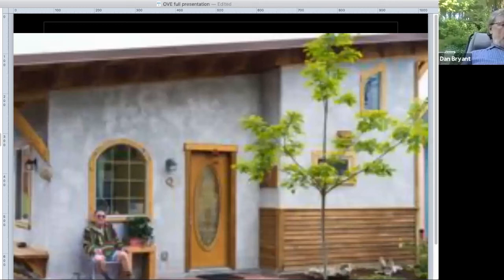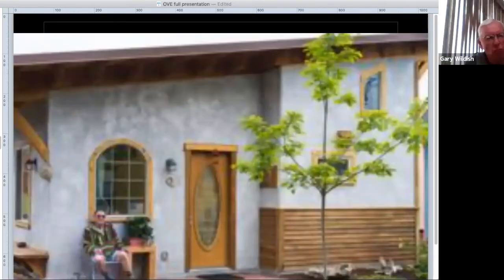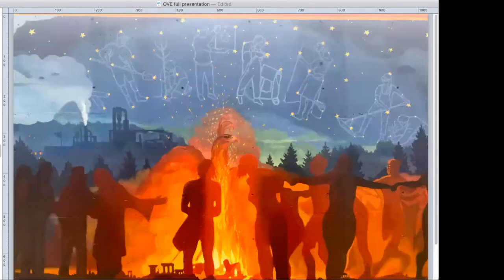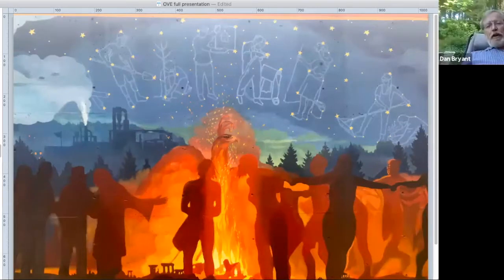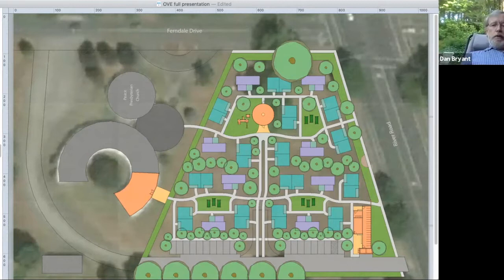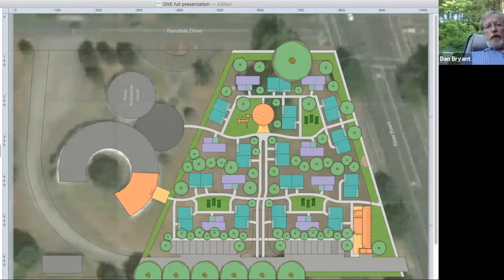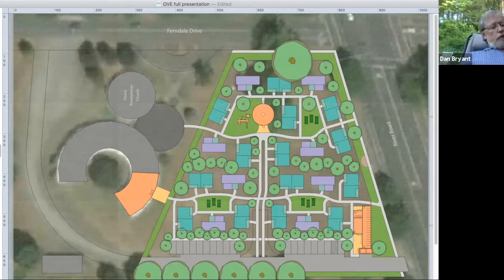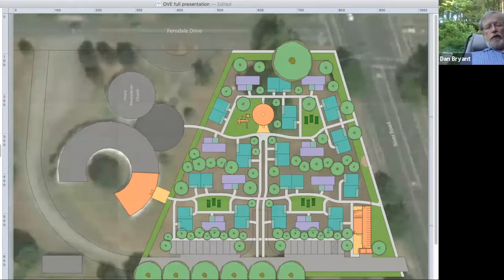July - Square One Village Presentation portion only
Dan Bryant gives a presentation and Q&A on the proposed Square One Village at the Peace Presbyterian Church. (Recording missed the introduction of Dan Bryant and his first few words.)